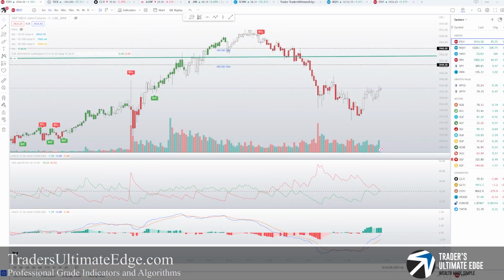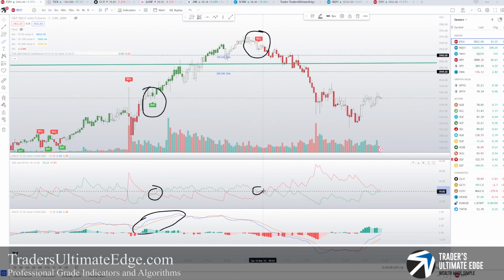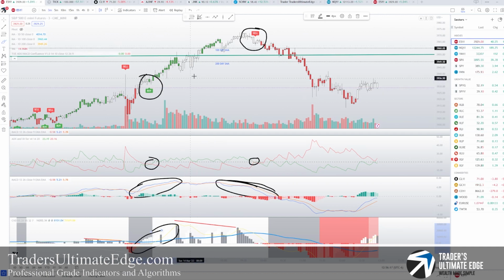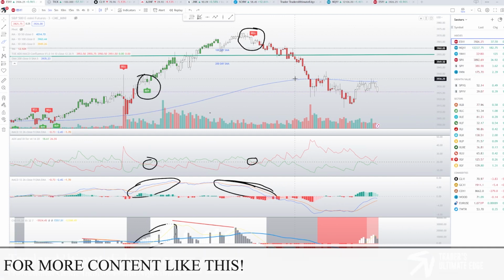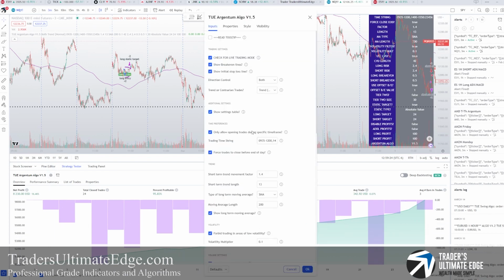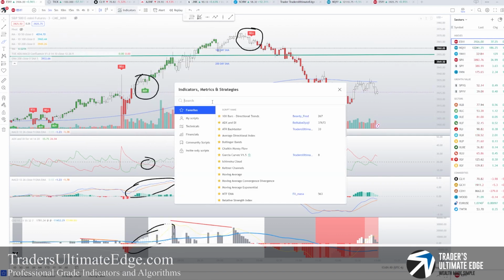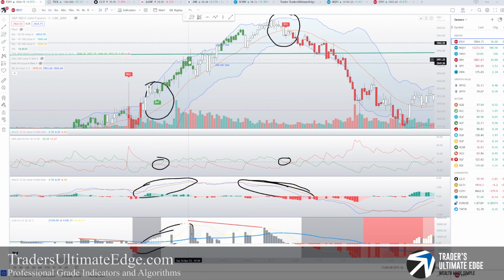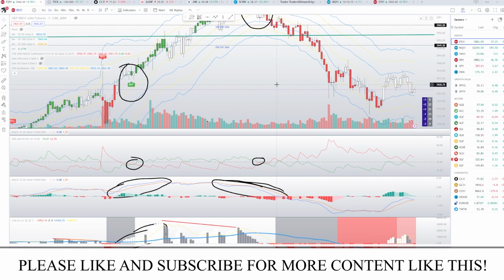Learn to Algo Trade: Part Three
Welcome back to our algo trading series! In this video, we're diving into the opening conditions for your new trading algorithm.

In this third part, we'll focus on finding a main opening condition, using examples from free code I have available on my TradingView profile. We'll then look deeper at secondary opening conditions, and why it's a good idea to use them to filter out poor trades.

So if you're ready to take your algo trading skills to the next level, watch this video and learn about the essential tools you need to get started.